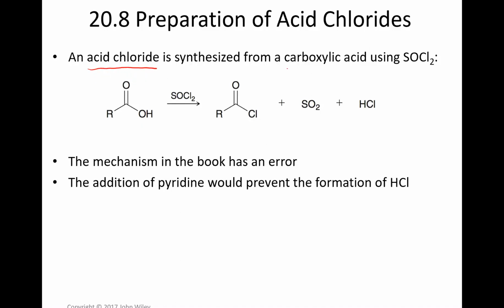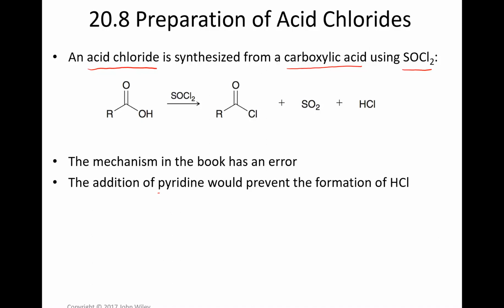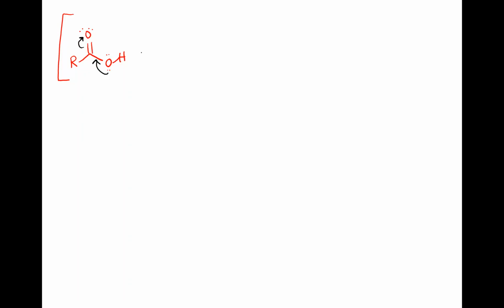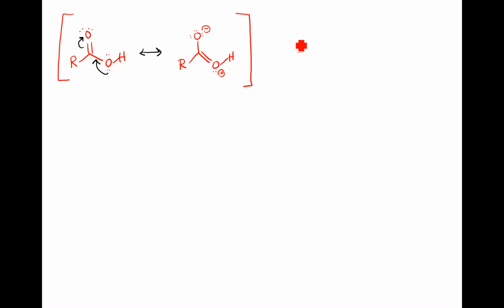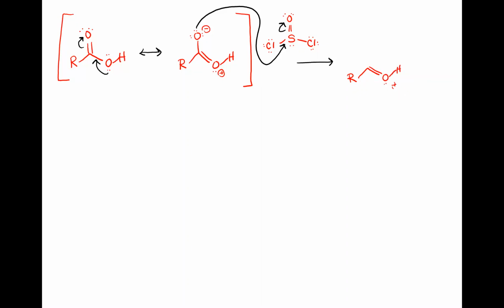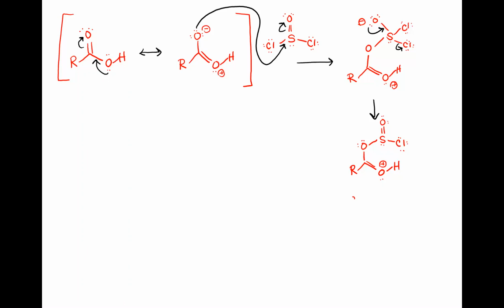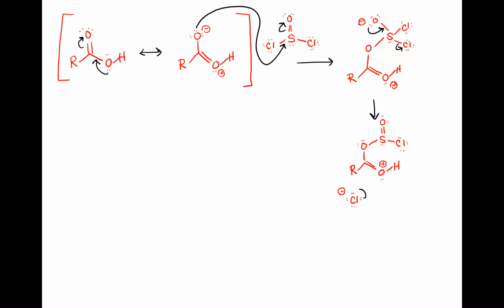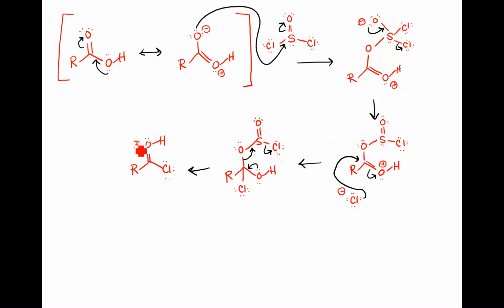Preparation of Acid Chlorides from Carboxylic Acids by reaction with SOCl2